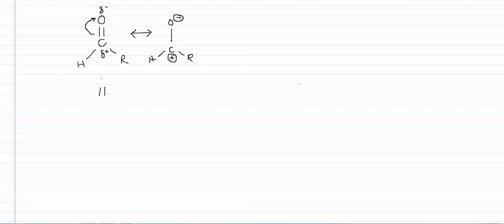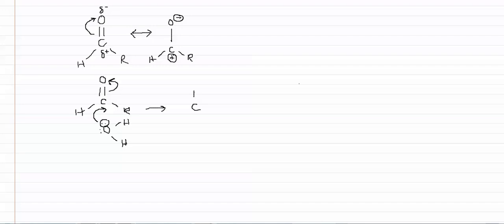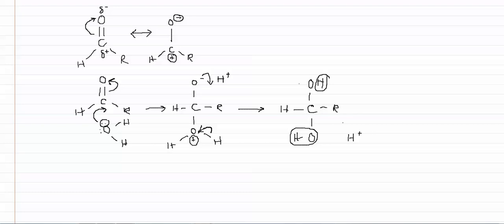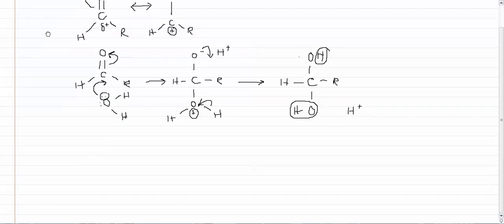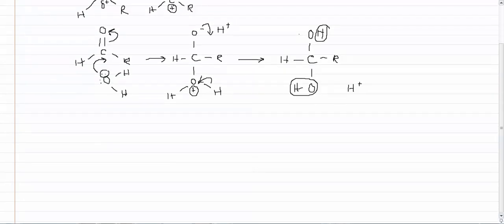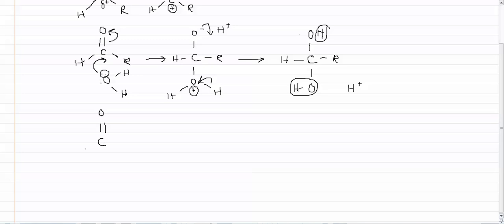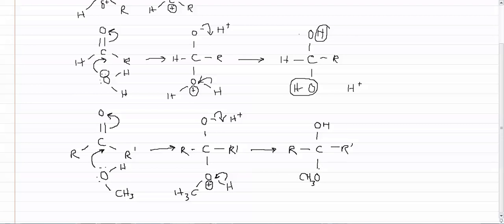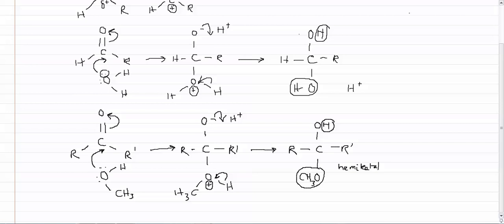Mini Tutorial 9: The nature of reactions at carbonyl groups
In this Mini Tutorial, Jonathan Crowe discusses the nature of reactions at carbonyl groups, and explains how valence electrons move when a carbonyl group is subjected to nucleophilic attack.

Learn more about the 4th edition of "Chemistry for the Biosciences: The Essential Concepts"